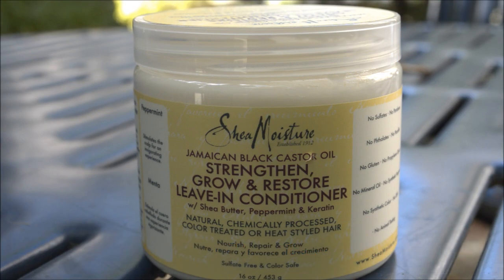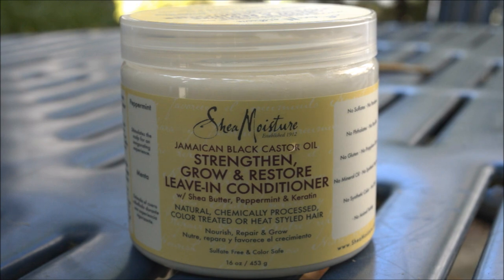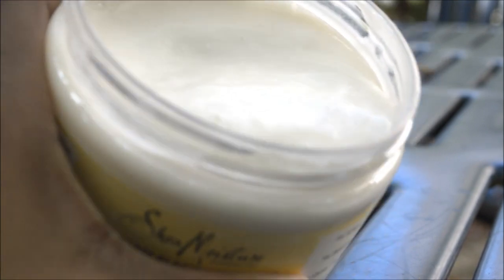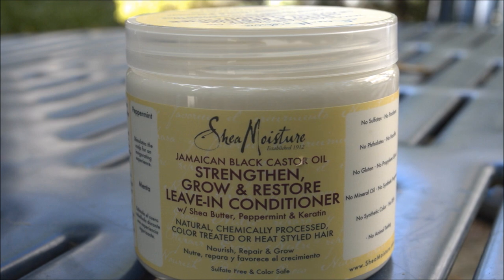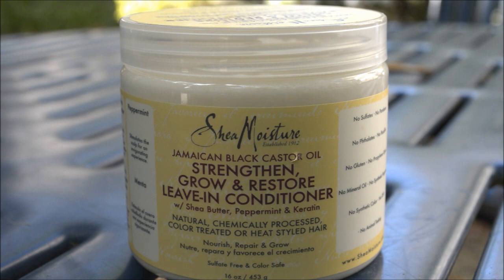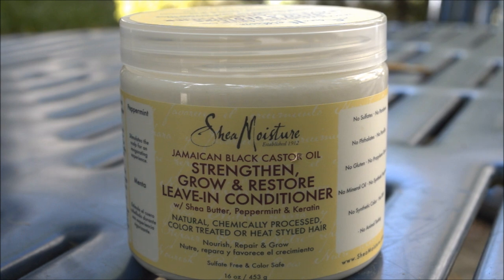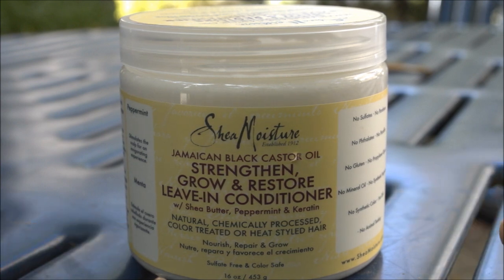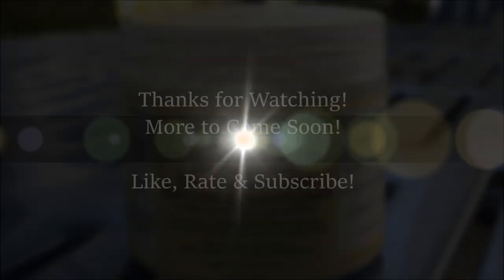Review | Shea Moisture Jamaican Black Castor Oil Leave In Conditioner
Hello guys! Today was a beautiful day, so I decided to do this review outside! This is the Jamaican Black Castor Oil Leave In Conditioner from Shea Moisture!

It can be found at Target for about $10.99 plus tax and at select Walgreens for the same price.

If you have used it before, let me know how it worked for you in the Comments below!